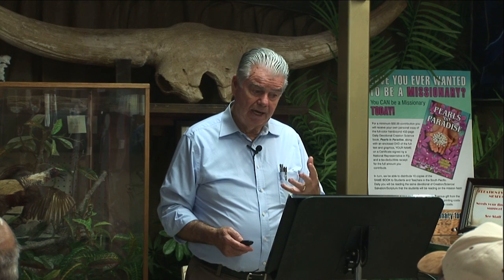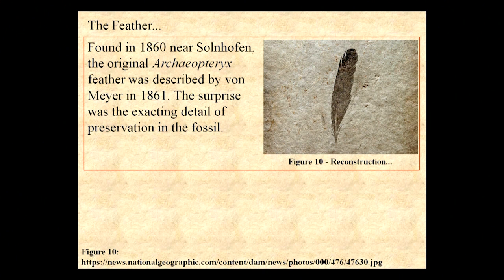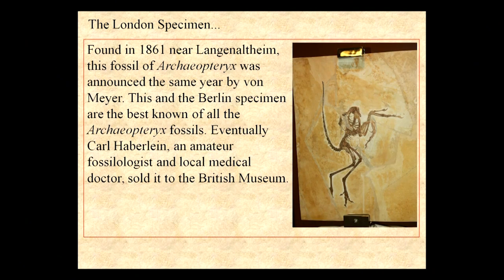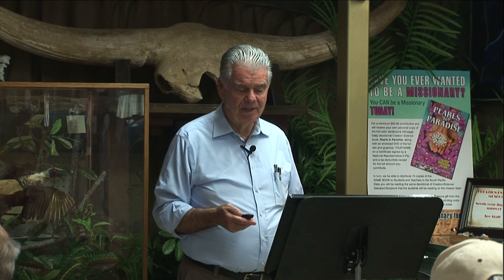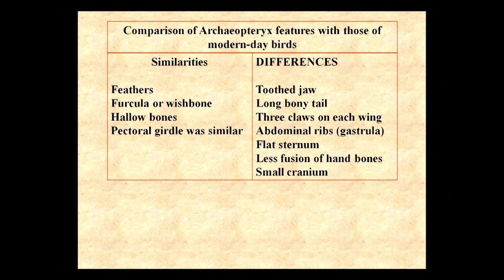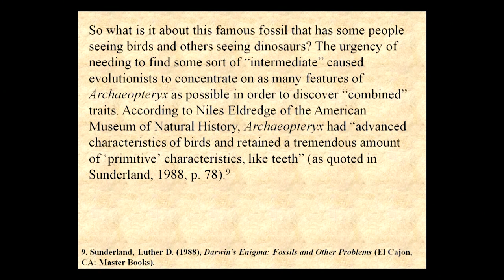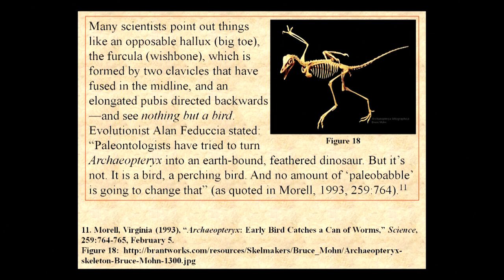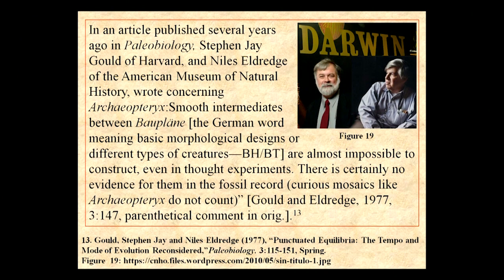Archaeopteryx Was A Bird